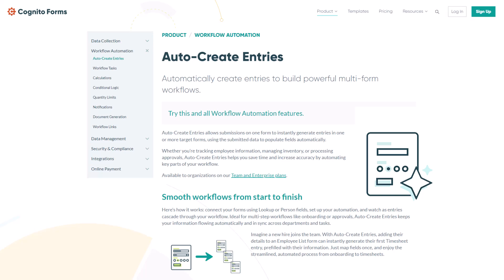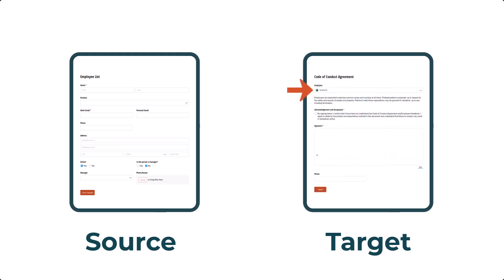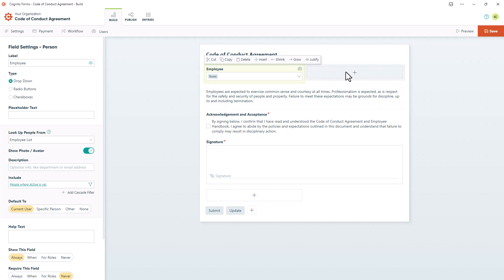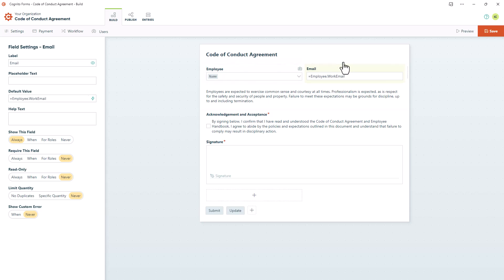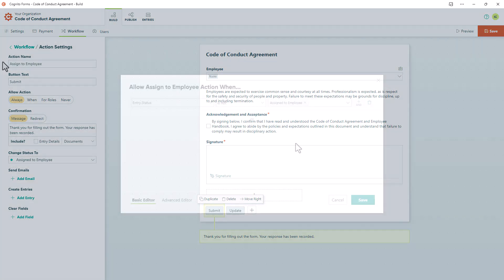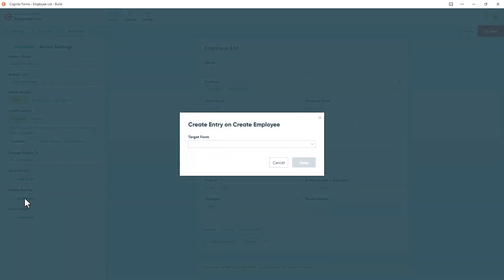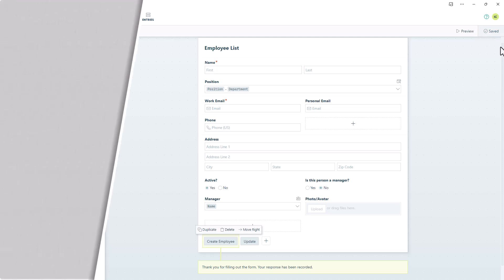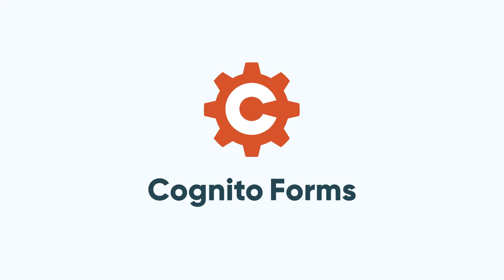Auto-Create Entries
With Auto-Create Entries, you can automatically create entries in other forms based on actions taken in your current form.  This reduces manual work, ensures data accuracy, and moves tasks forward faster.

00:00 Introduction
1:17 Target form
1:58 Calculation
3:25 Actions & Statuses
4:04 Authentication
4:34 Creating an Entry
5:35 Demonstration
5:45 Assigning Tasks
6:12 Support

LINKS & RESOURCES